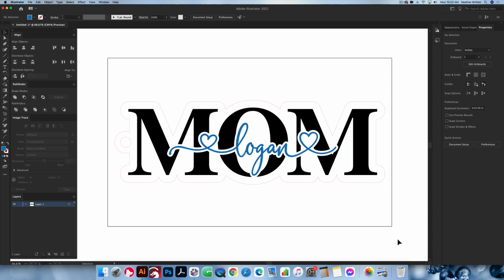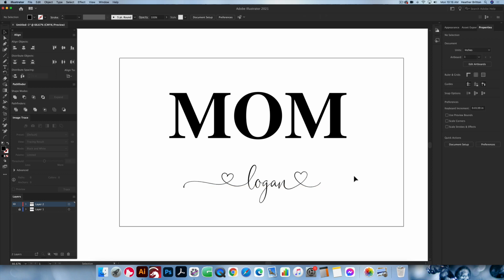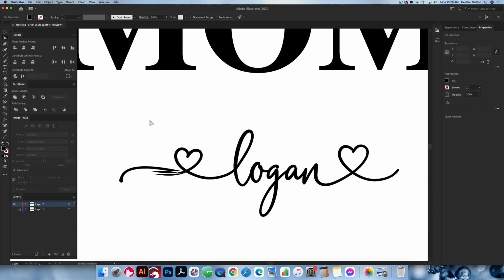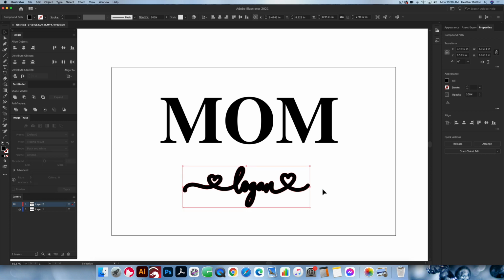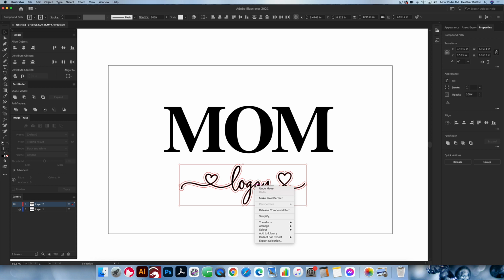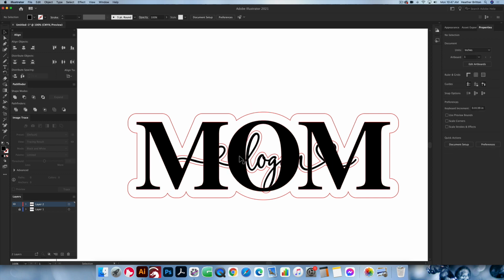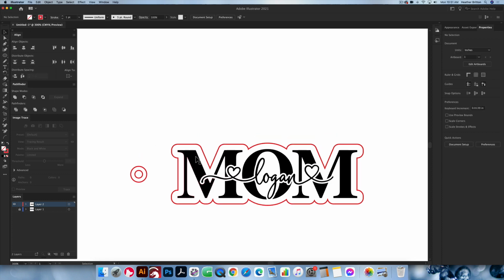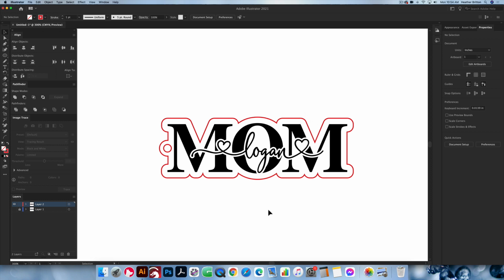Adobe Illustrator — How to Create a Keychain Design Using Offsets & Knockouts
This video is a complete walk-through for how to create a custom digital design using Adobe Illustrator.

Tool / Techniques Reviewed:
- Eraser Tool (Shift+E)
- Group (Cmd/Ctrl+G)
- Ungroup (Cmd/Ctrl+Shift+G)
- Undo (Cmd/Ctrl+Z)
- Redo (Cmd/Ctrl+Shift+Z)
- Ellipse Tool (L)
- Pencil Tool (N)
- Arrange (Bring to Front/Send to Back — Cmd+Shift+[ or Cmd+Shift+])
- Compound Shape (Cmd/Ctrl+8)
- Pathfinder Unite
- Pathfinder Minus Front
- Swap Fill and Stroke (Shift+X)
- Adding/Expanding Stroke
- Creating Outlines from Text/Fonts

Fonts Used:
Times New Roman (Bold)
Sophia Ronald Script

As always, thanks for stopping by... hope to see you soon!
Heather Lynn 💛✨